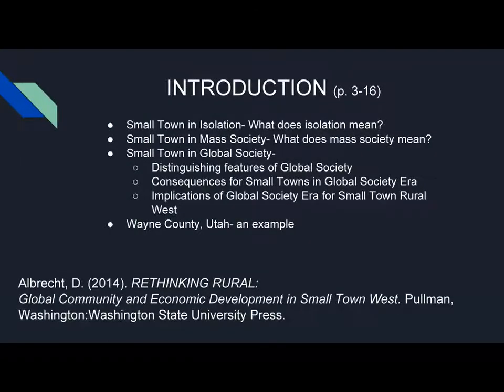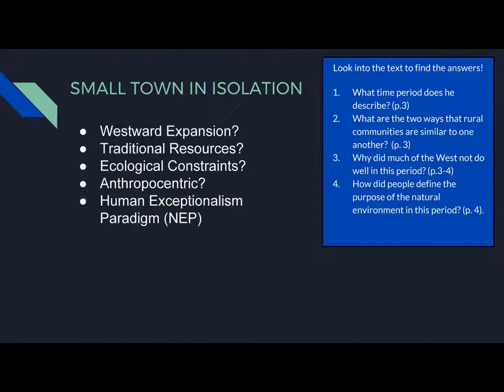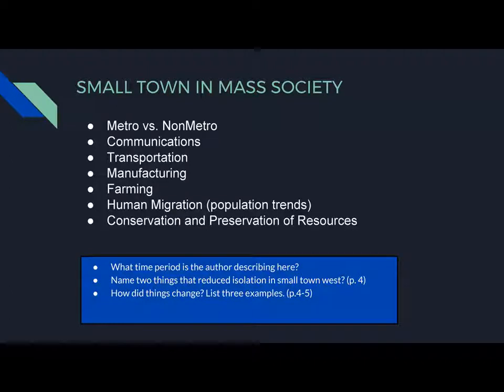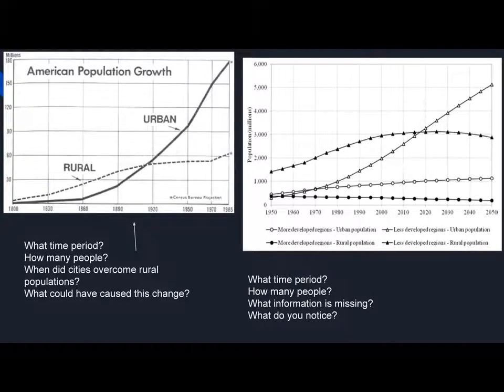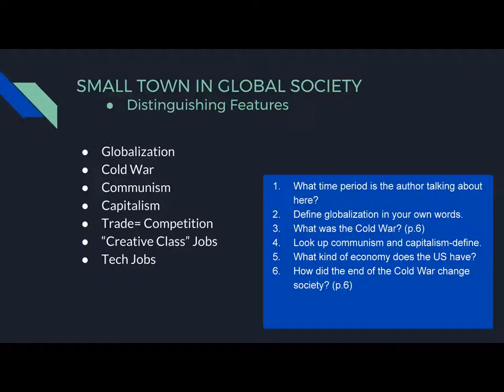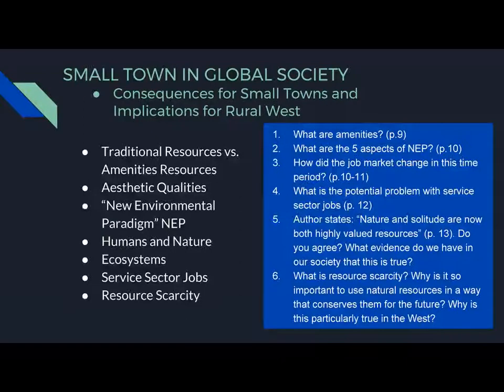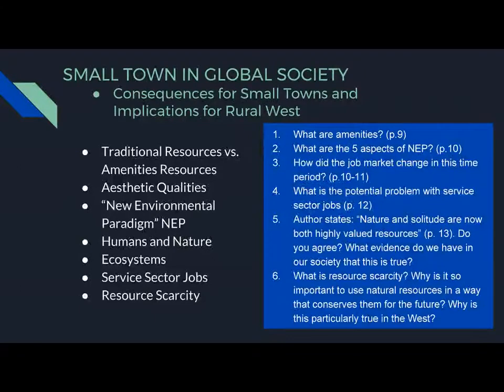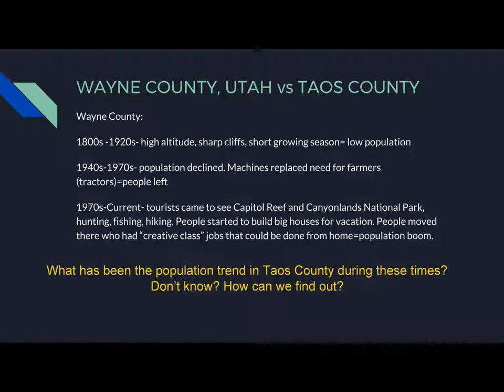TECC Social Studies Rethinking Rural Ch. 1